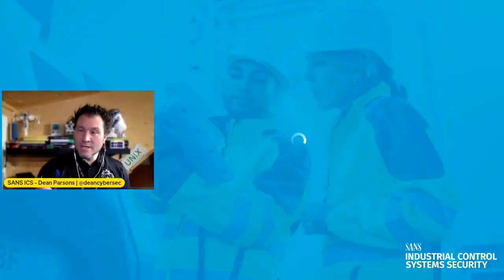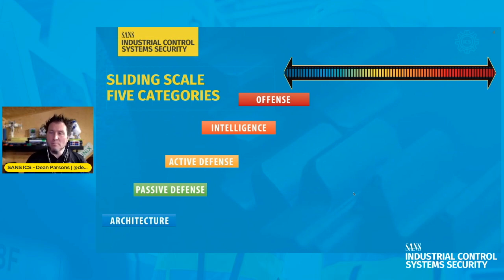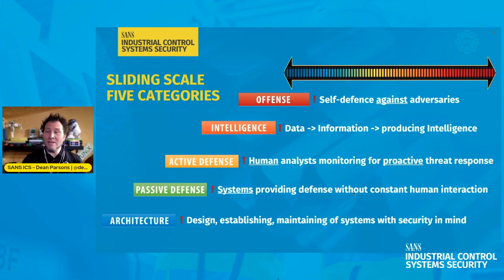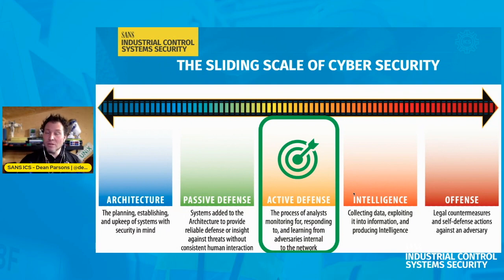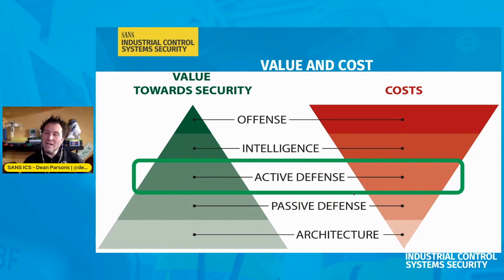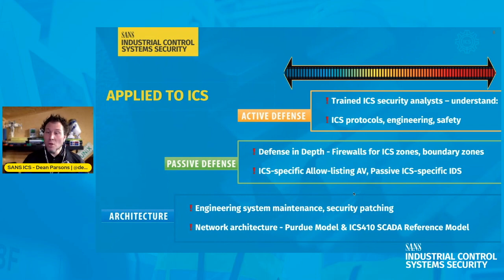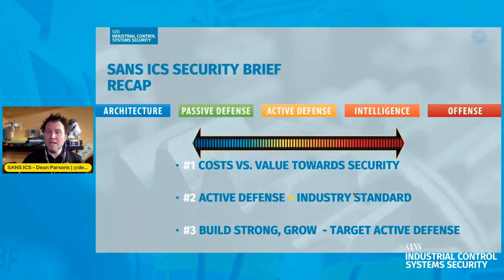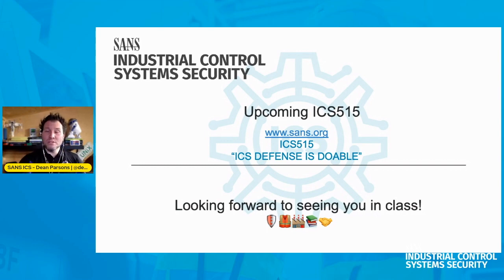Sliding Scale of Cybersecurity | SANS ICS Security Brief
SANS ICS Security Brief videos offer you quick cyber security tips to protect critical infrastructure. The series will touch on control system security topics covering both the tactical and management level. Each session is just a few minutes long and will provide actionable takeaways to help strength any ICS/OT cybersecurity program.

This episode covers the sliding scale of cybersecurity. Where does your ICS security program fit on the sliding scale of cybersecurity? SANS Certified Instructor, Dean Parsons, walks you through what the sliding scale is, explains how it is a guide for your program, and goes into detail on each of the 5 categories of the scale.

GET TO KNOW DEAN PARSONS:
Check out Dean's ICS contributions here and where you can take an upcoming ICS515 or ICS418 course with him